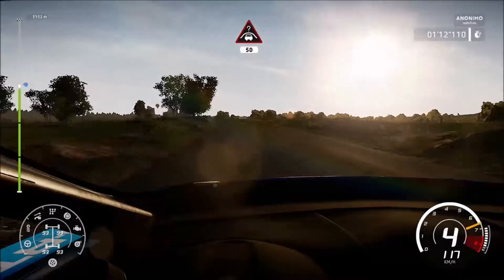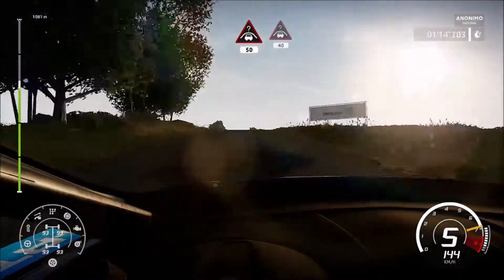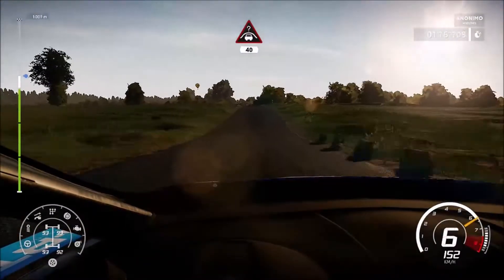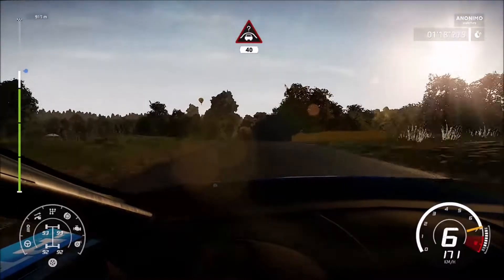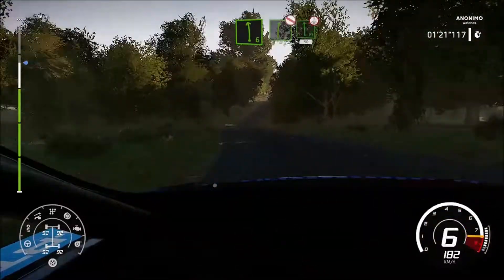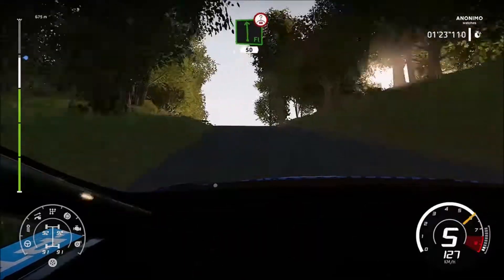WRC 8 | Ford Fiesta WRC onboard | Arena Panzerplatte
Sub 4 next vids :D